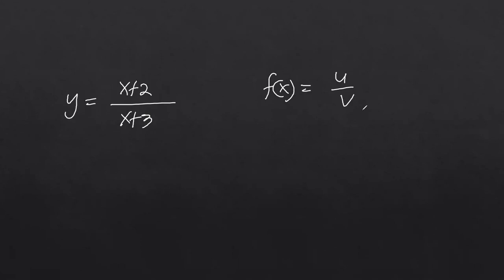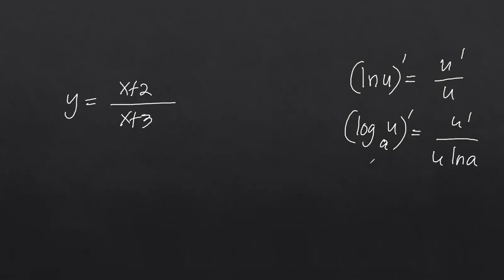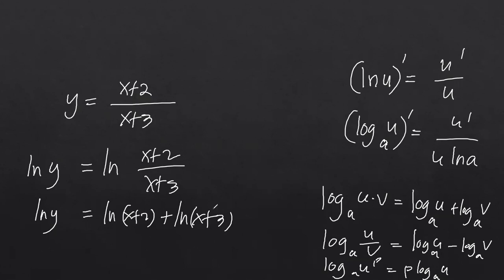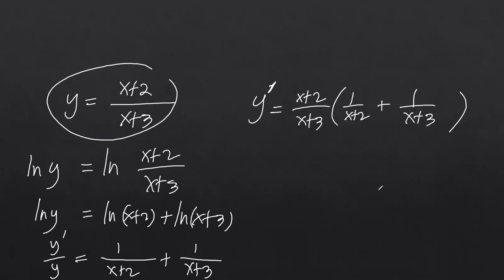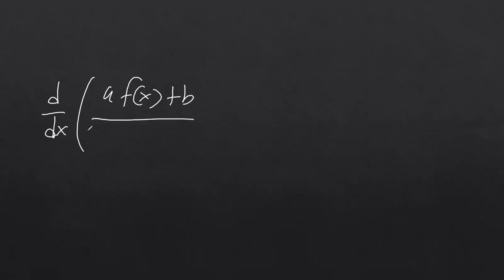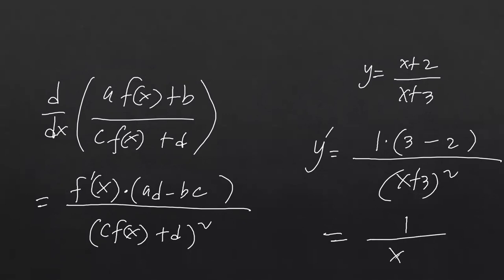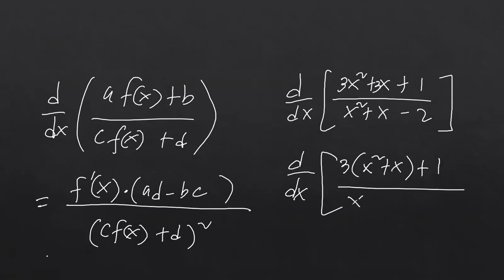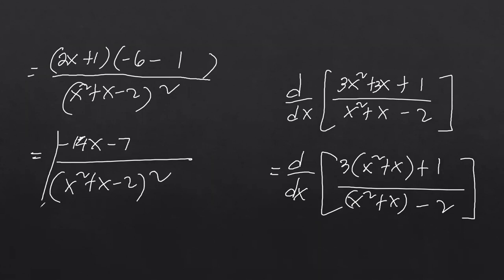Derivative Tricks - Derivative of Quotient